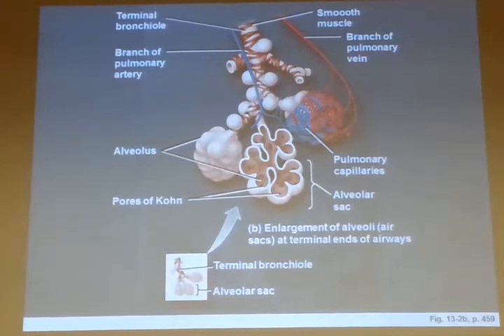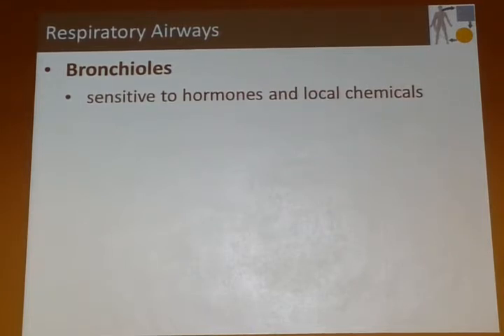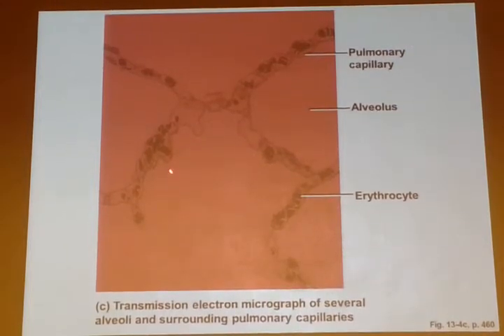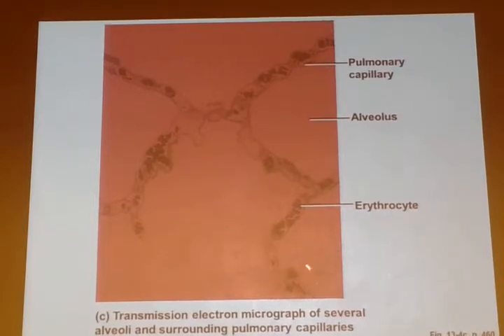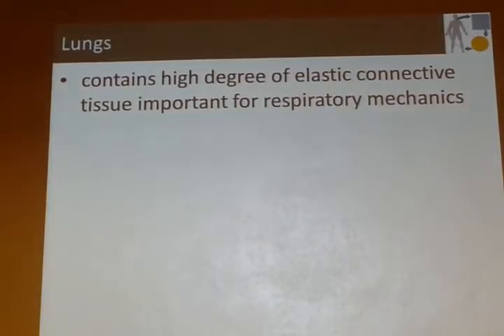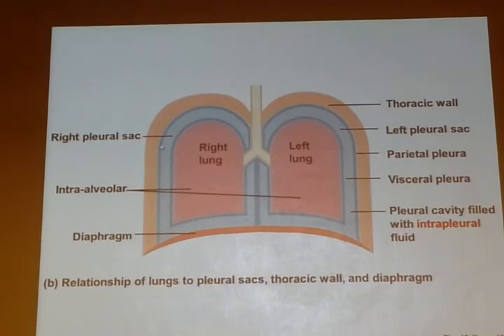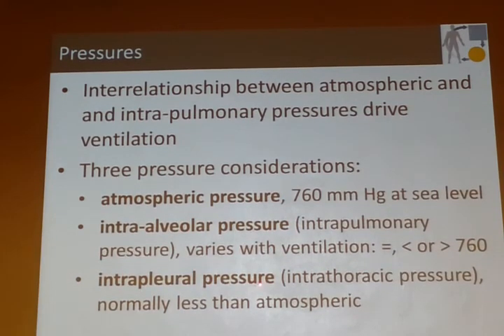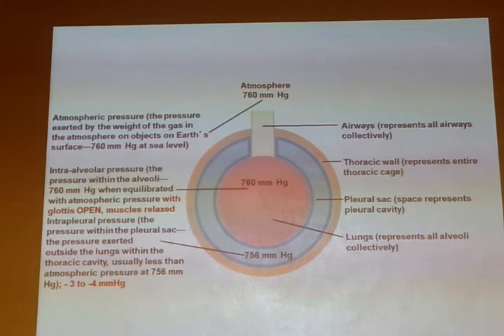P302 m24 s13 3-7b